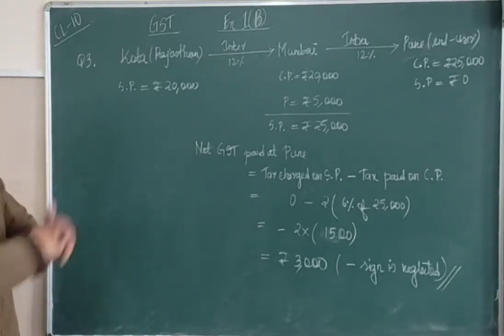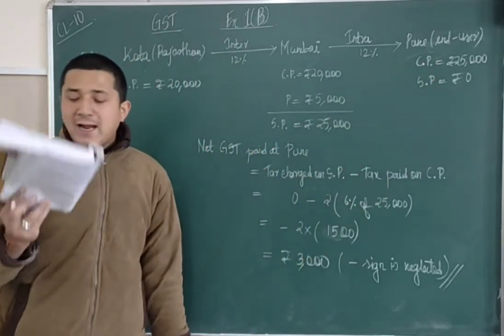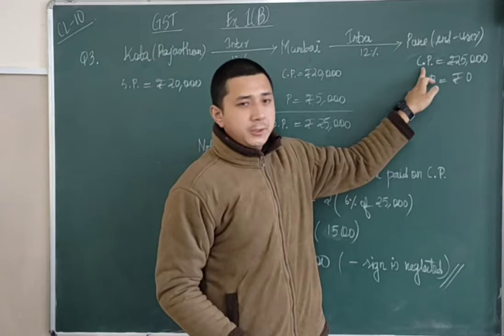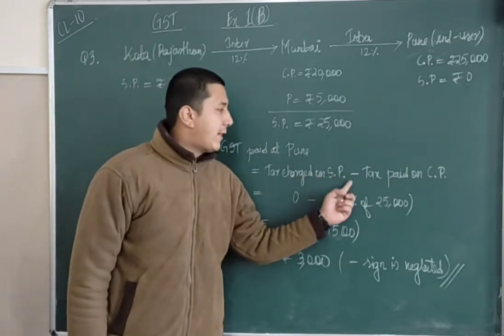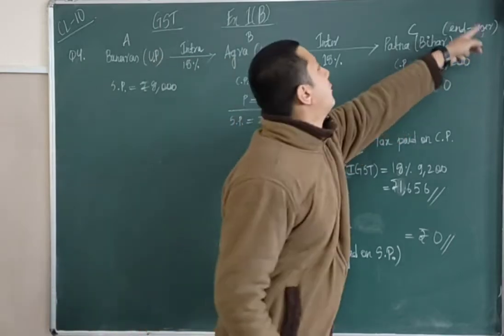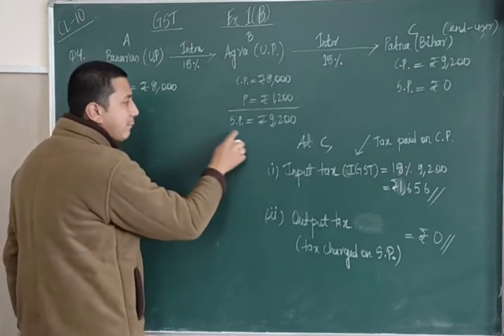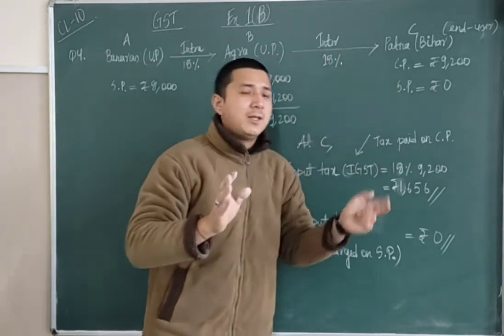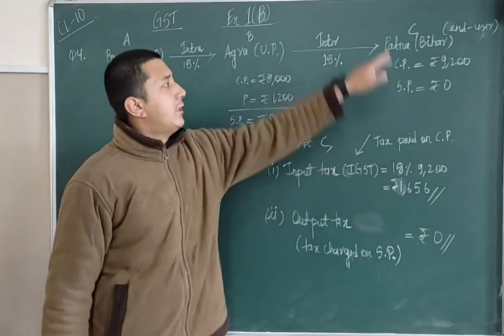ICSE SELINA CLASS 10 GST PART VI